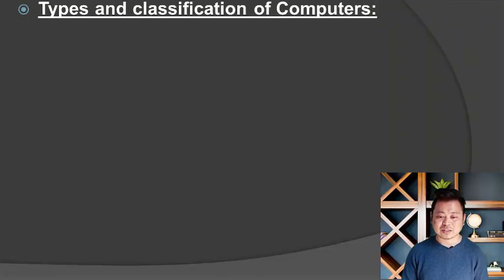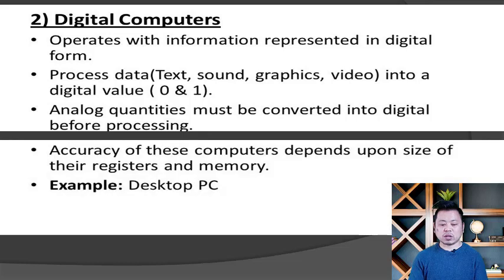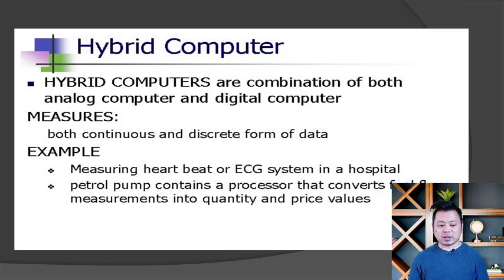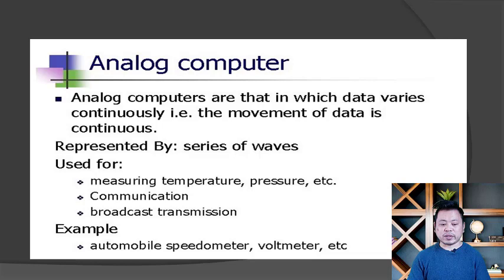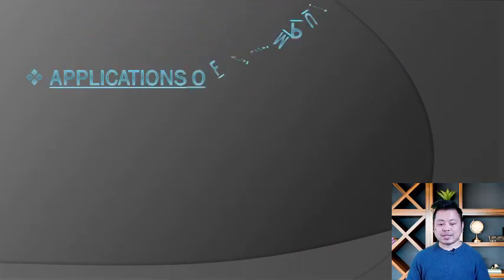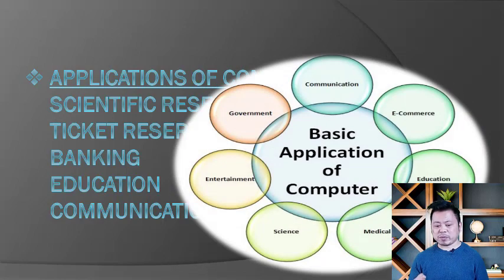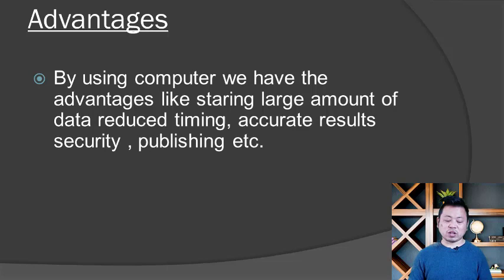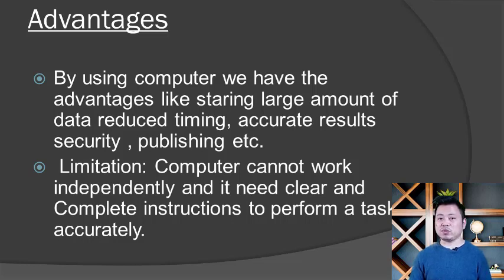Basic computer course in Nepali | Computer fundamentals in nepali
basic computer knowledge input device output device basic computer how to lern computer course details in Nepli basic computer knowledge in nepali for interview basic computer knowledge in nepaliu
 full basic computer course in nepali basic computer knowledge for competitive exams computer hardware components learn more.
computer fundamentals full course in neplai language learn detailed computer basic course kannada.

learn basic computer in hindi-day 1|basic computer skills for all exams| rscit course.

 learn basic computer skills  and gain information technology knowledge... best computer course after 10th & 12th  | diploma | degree | certification
   what are the best computer courses that every student can do after passing 10th class & 12th class in arts   commerce & science
 there are various best computer courses to choose - after 10th/12th/graduation for better career option in future so in this video i am going to share best computer basic course
certification course or a degree that you can apply to make career in computer or it field all information in hindi & Nepali...
 this video is very helpful to the students   and those who want to learn computer basic staying at home..